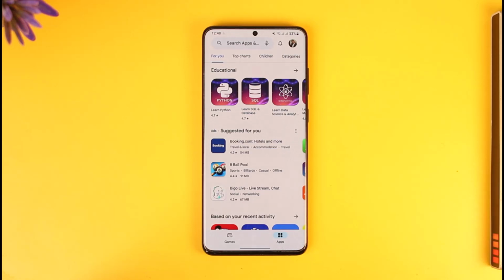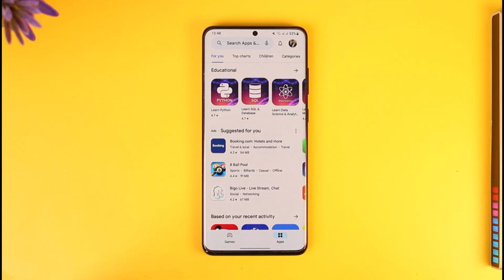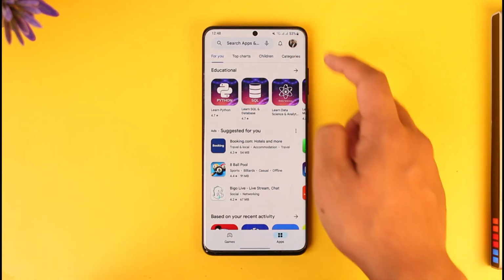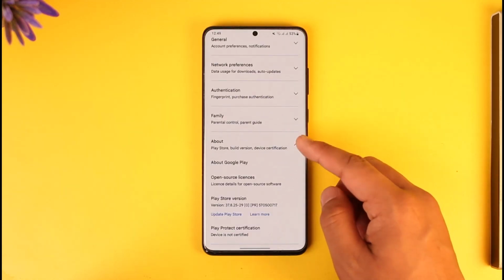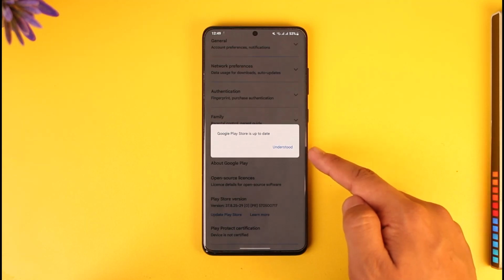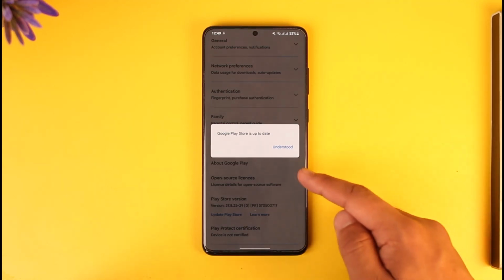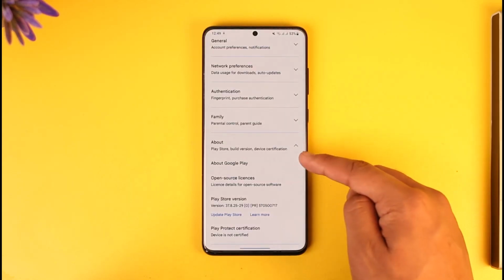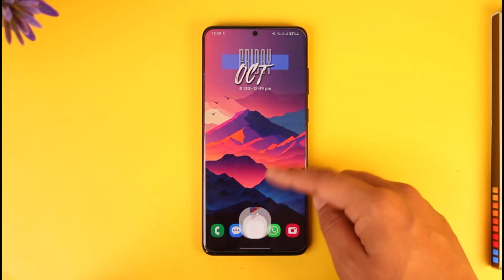How to Update Google Play Store !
In this tutorial video, I will quickly guide you on how you can update Google Play store on Android. So, make sure to watch this video till the end. We try to be responsive to as many questions as possible.

► Chapters:
0:00 Introduction
0:10 General Info
0:23 Update Google Play Store
0:50 Conclusion